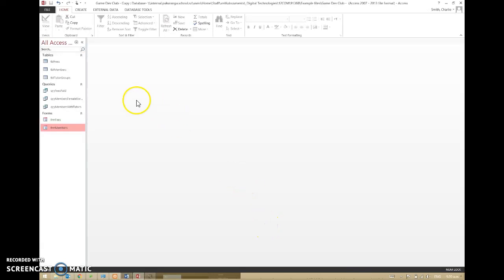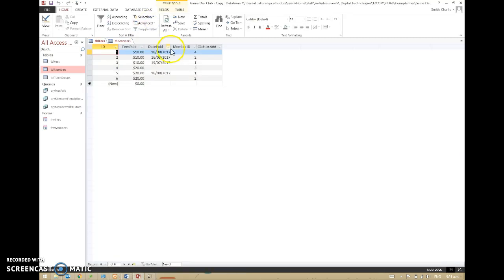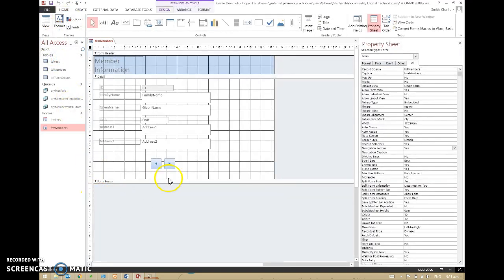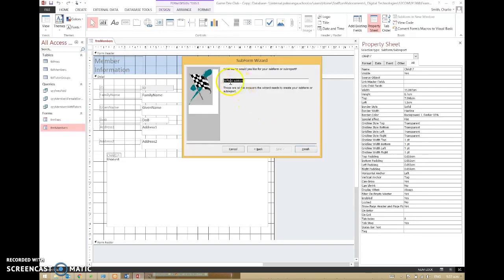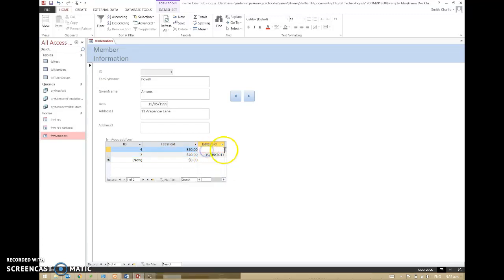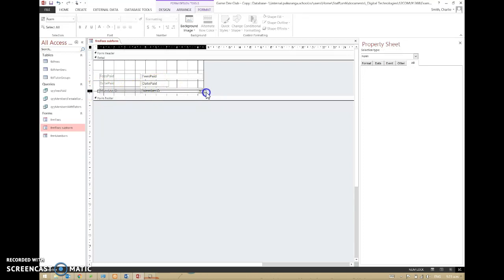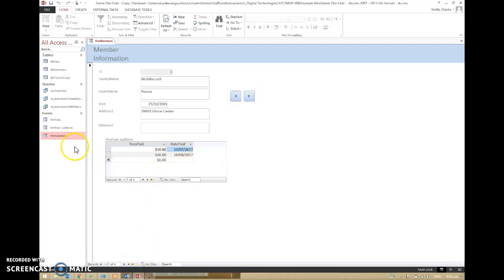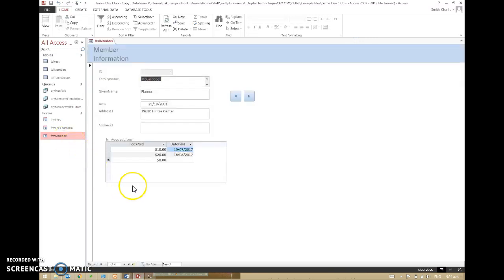Access - subforms to display linked data